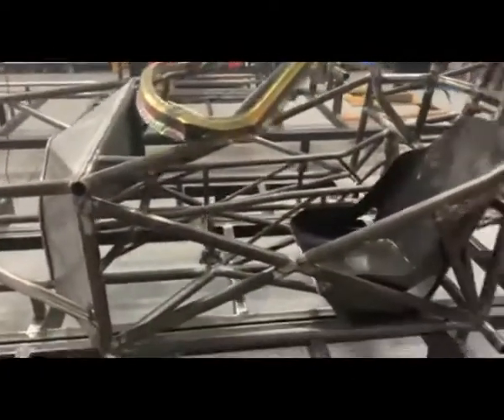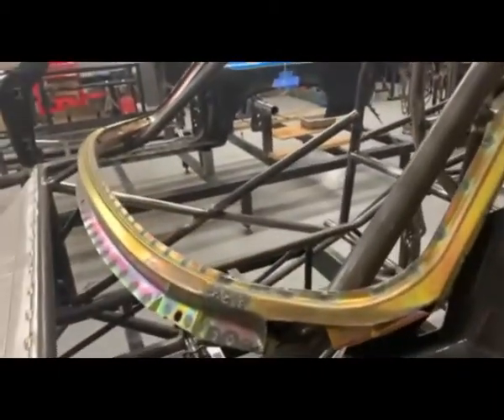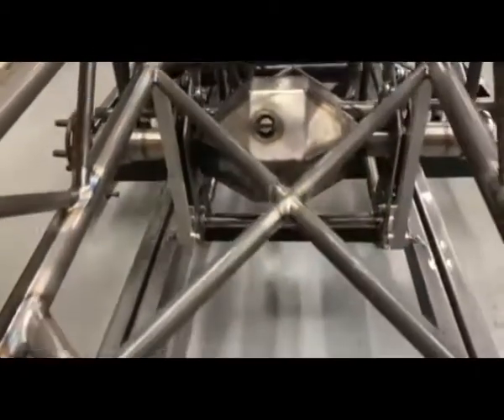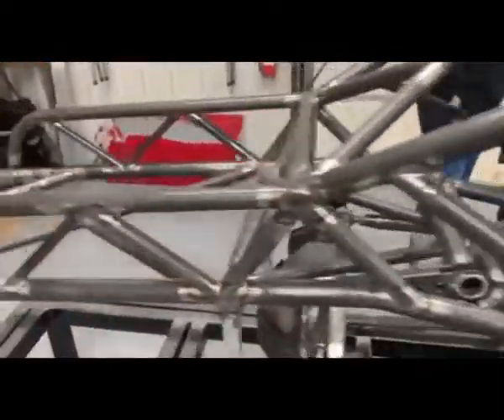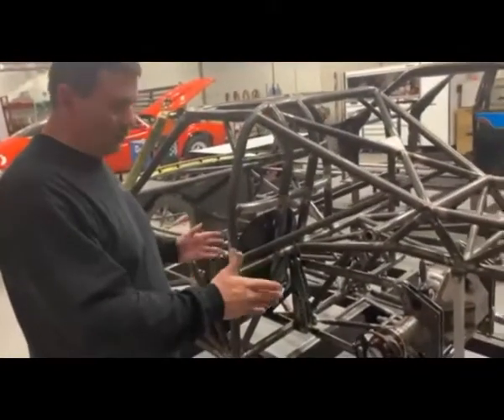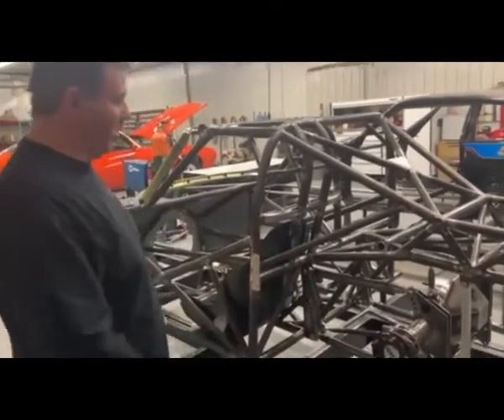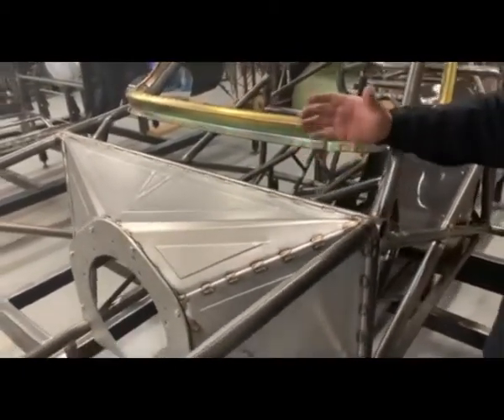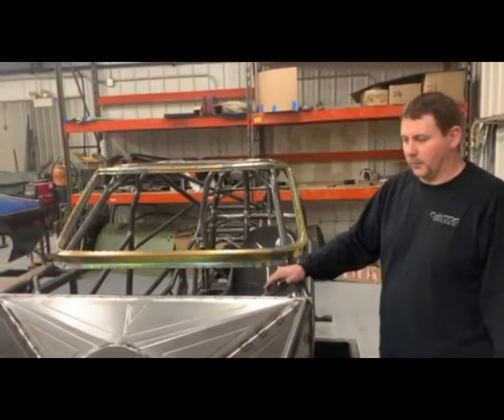Shannon Poole Walkaround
Check out this video where Shannon "Big Dookie" Poole takes a walk around the rebuild of THE RED BULL at the Chassis Shop!